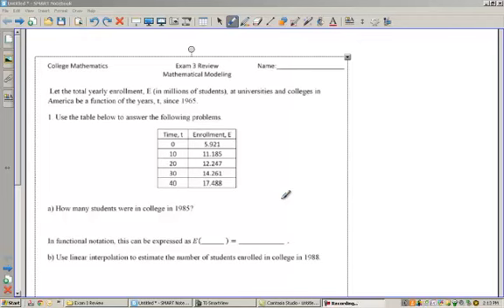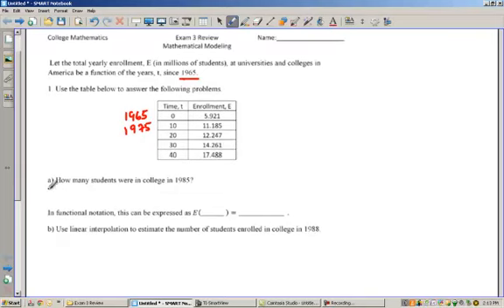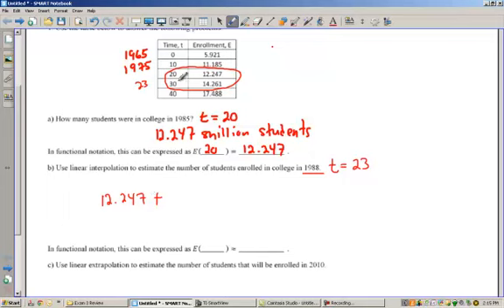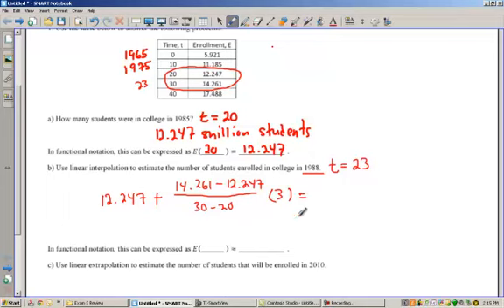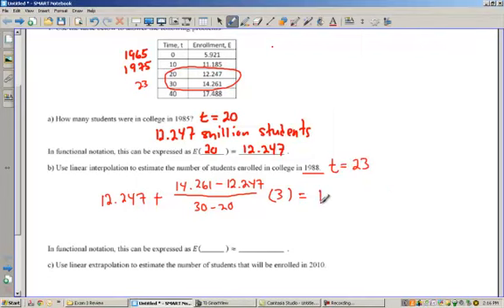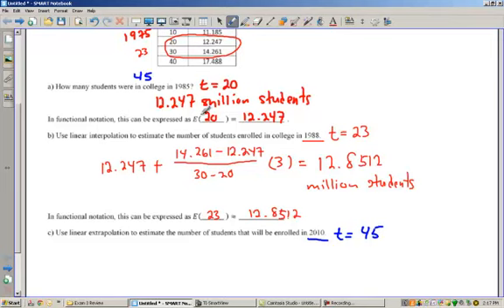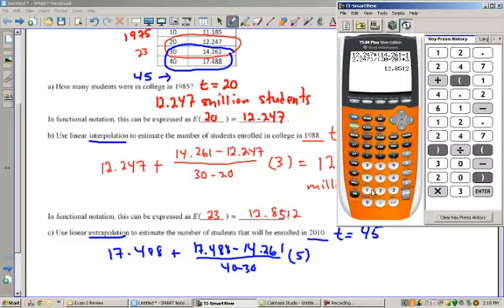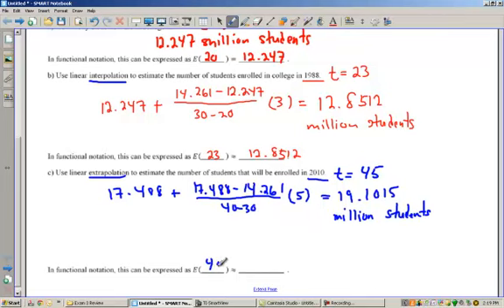Review Solutions - Exam 4 - Part 1